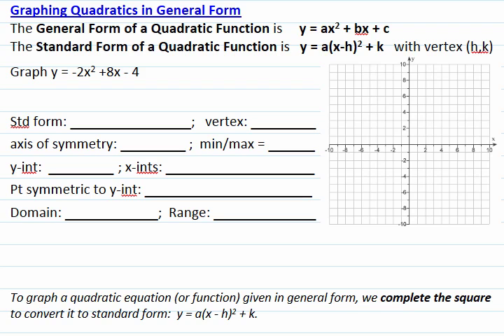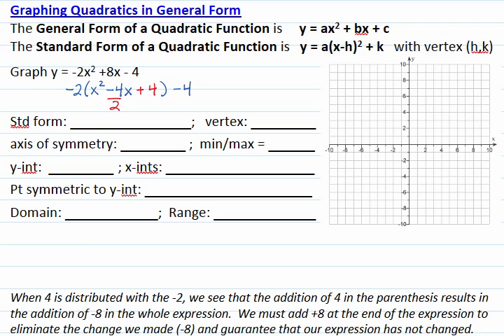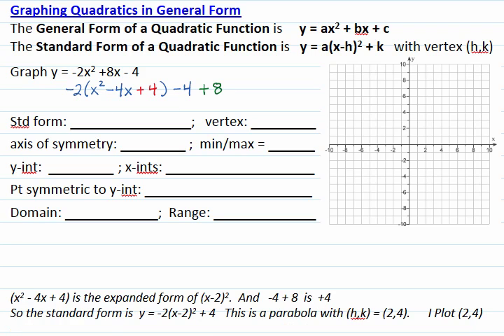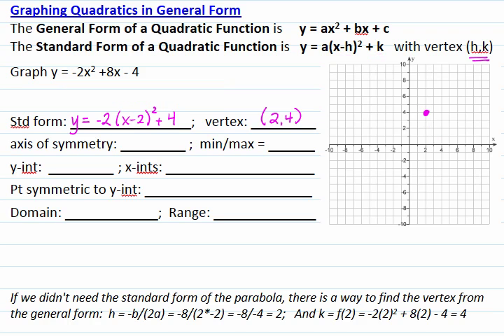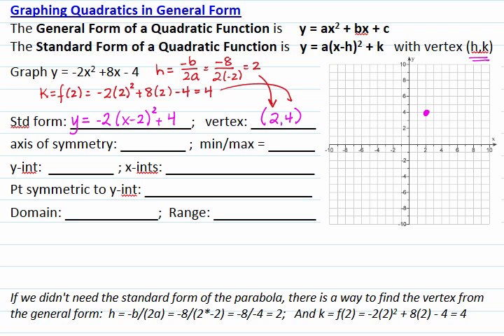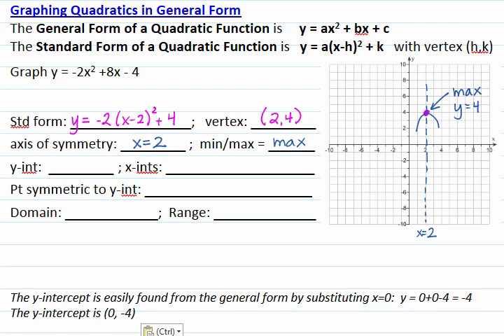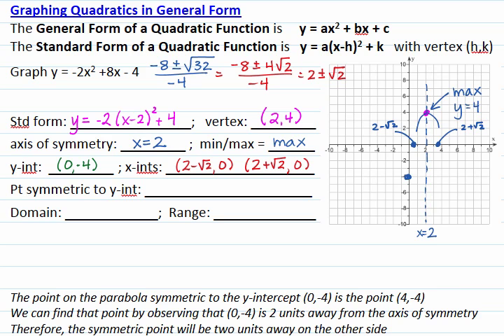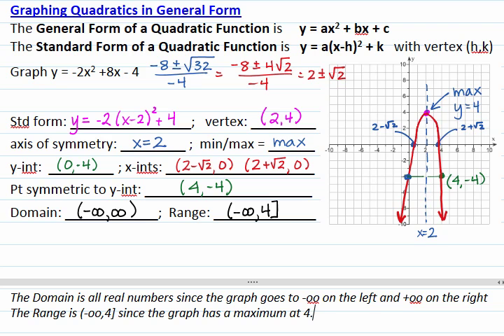Quadratic Graph and Standard Form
From the general form of a quadratic, produce the standard form, graph, and find domain and range